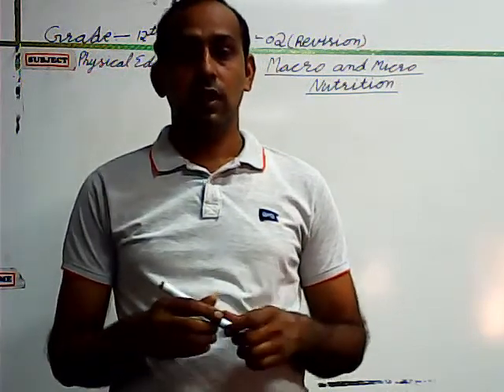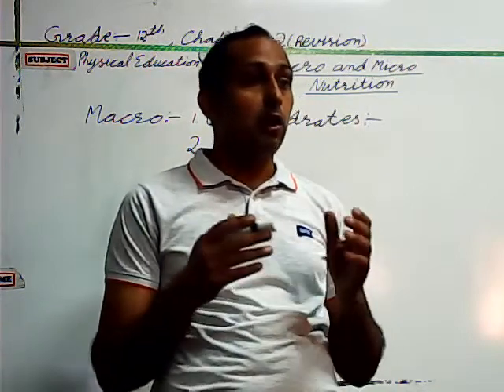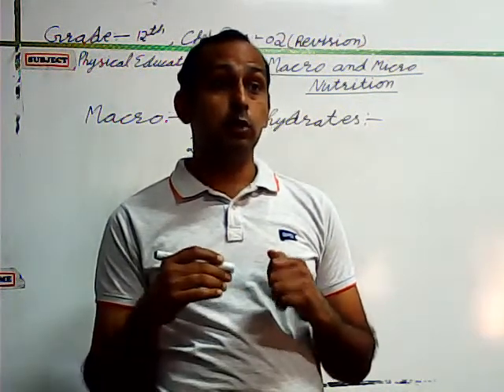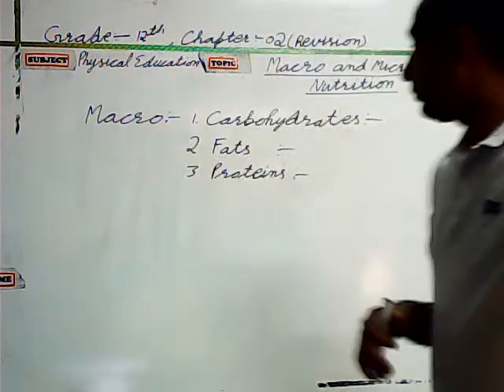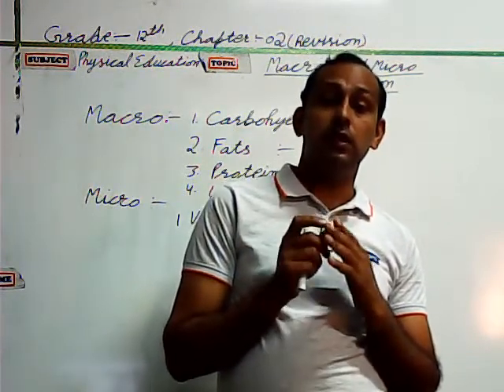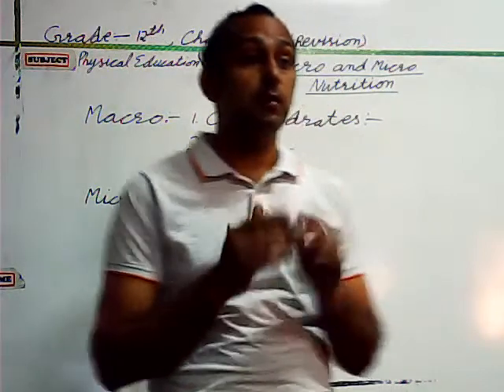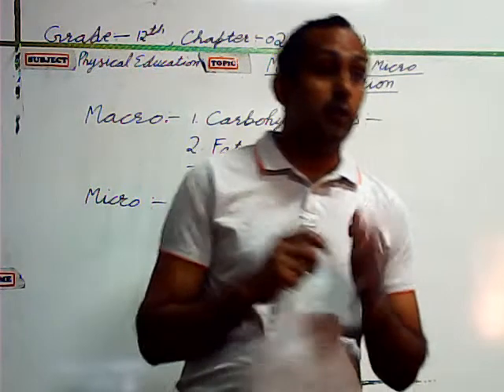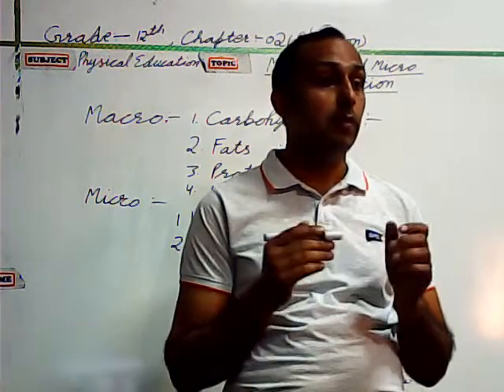Chapter 02 (Sports & Nutrition)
Grade :- 12th
Topic :- Macro & Micro Nutrients